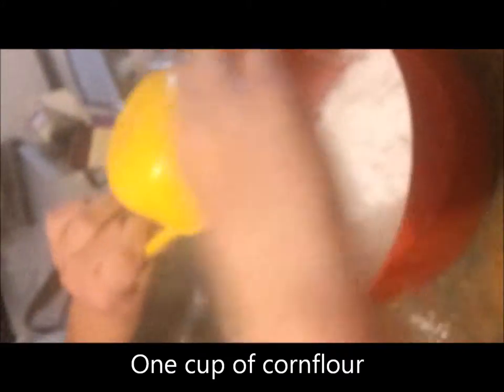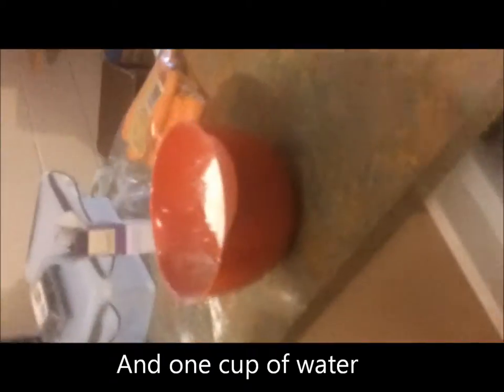Dancing Oobleck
Dancing Oobleck - Physical World Stage One EMS308
CSU Second Year Students
Laura Johnson, Naomi Dean, Nicole Mifsud and Ashna Prasad